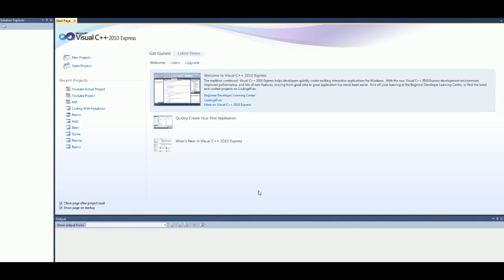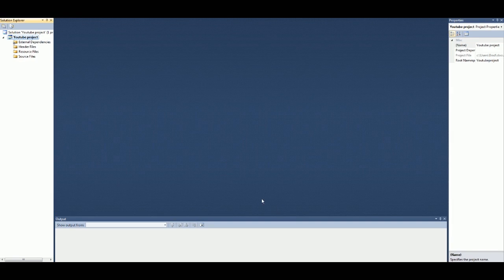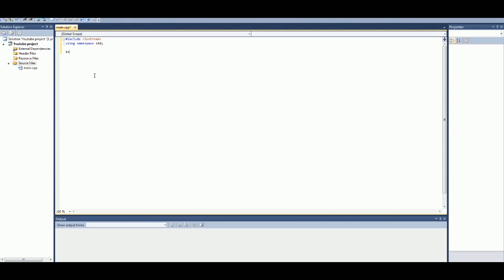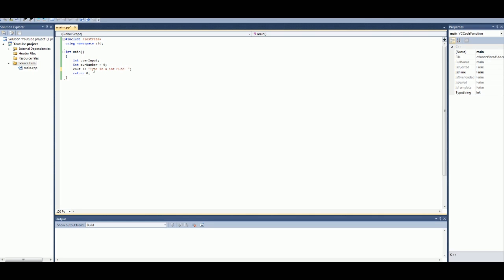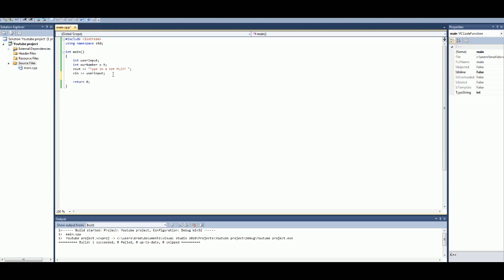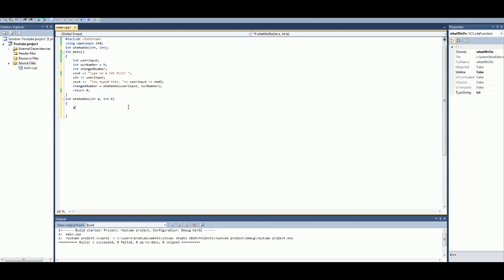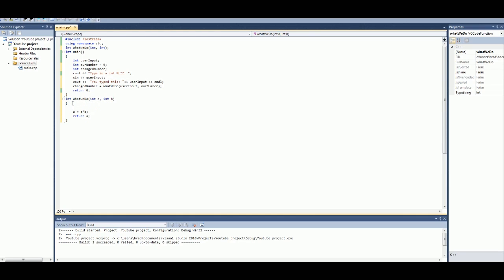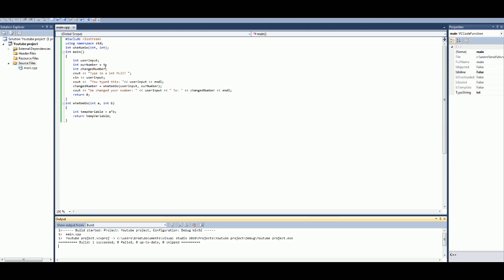Understanding Code Basic C++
Learn basic functions of coding throughout all languages.